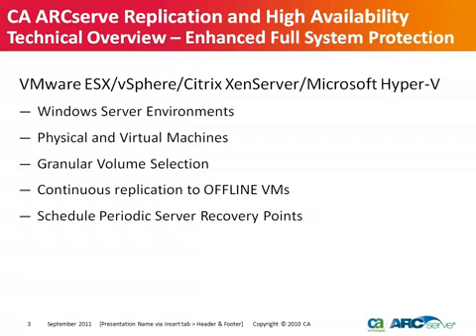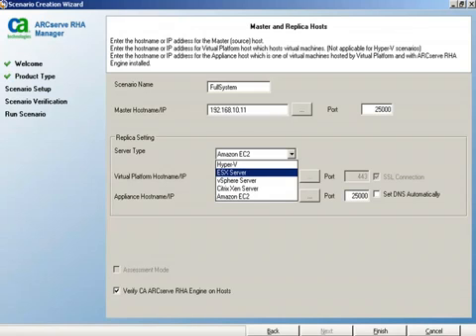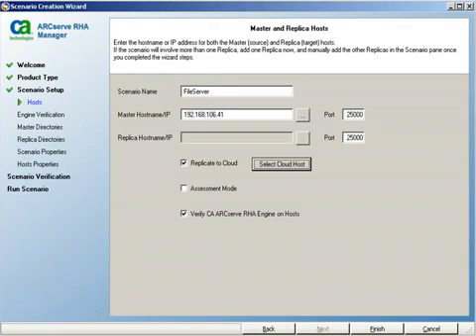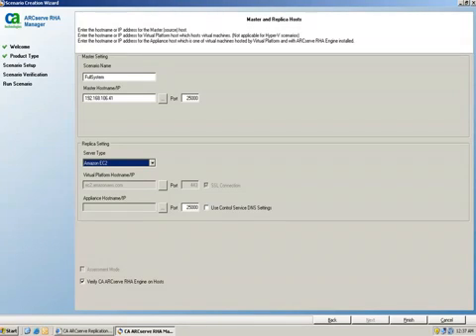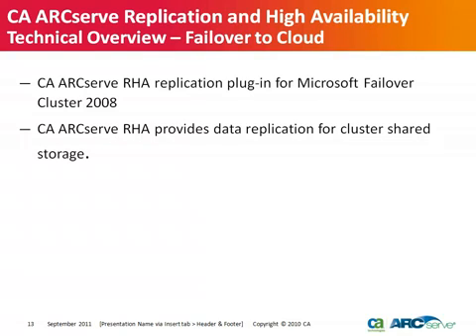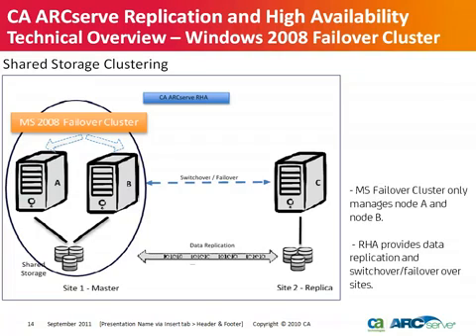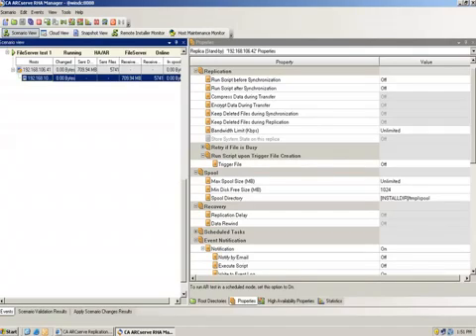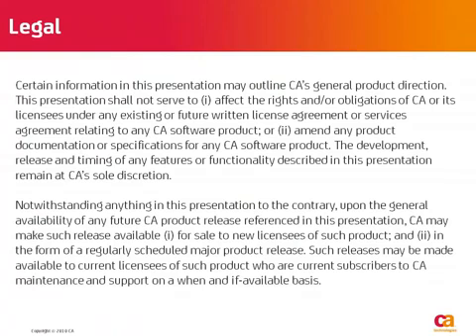WdSoftware - ARCserve Replication and High Availability (Inglês)